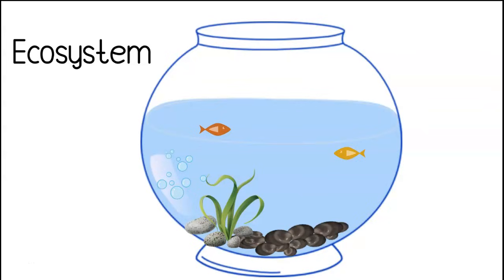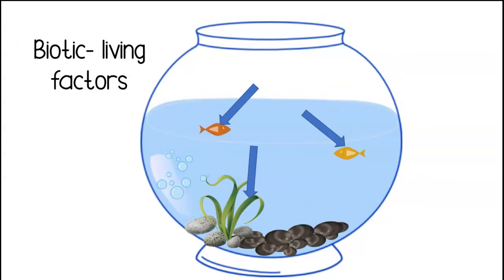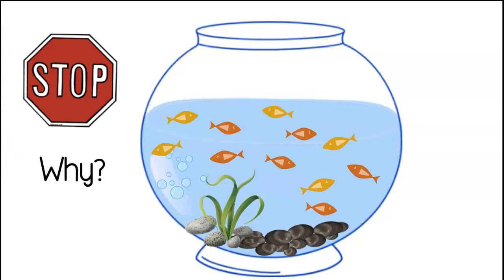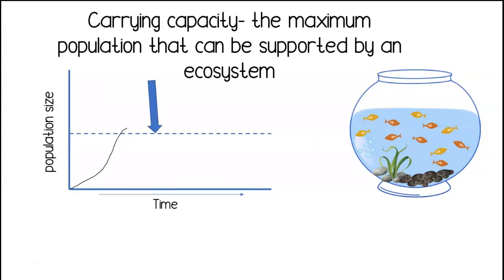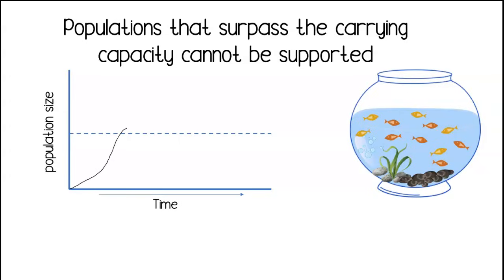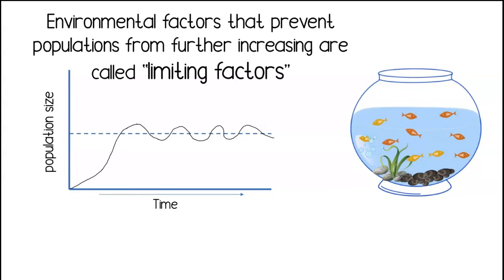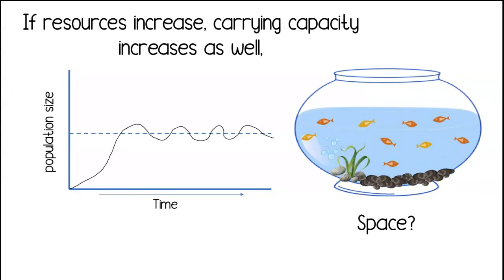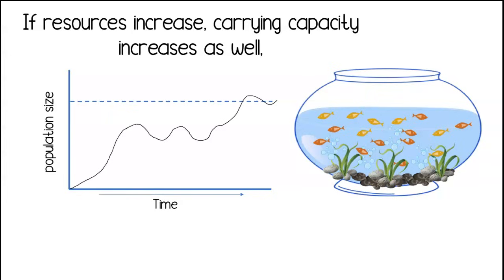Carrying Capacity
The carrying capacity is the maximum population that can be supported by an ecosystem. The carrying capacity entirely depends on the amount of available resources. In nature, resources are finite (limited), so there will always be a maximum capacity. The more resources there are, the higher the carrying capacity. The less resources there are, the lower the carrying capacity.
Carrying capacity can change from season to season, or even change suddenly, depending on the resources available. Factors that prevent populations from growing further are called limiting factors. For plants, the limiting factor is often space. While trees release tons of seeds every year, very few new trees grow because there just isn't enough space to support them. Aquatic ecosystems are often limited by the amount of oxygen present in the water, while species on land are often limited by the amount of water or food. Temperature can also be a limiting factor.
Populations that surpass the carrying capacity cannot be supported- there are not enough resources for everyone. For this reason, stable populations tend to remain near the carrying capacity in a state of equilibrium.